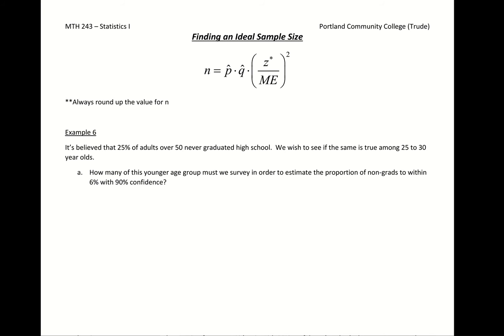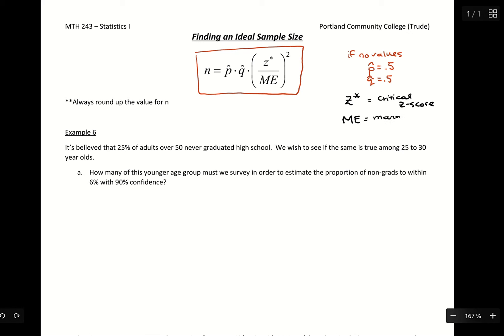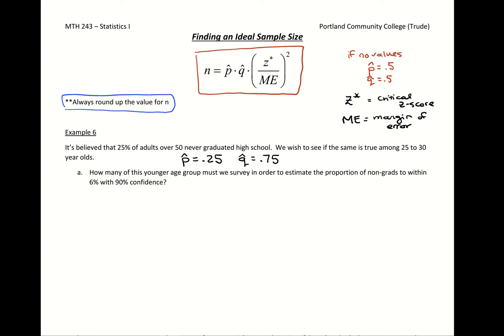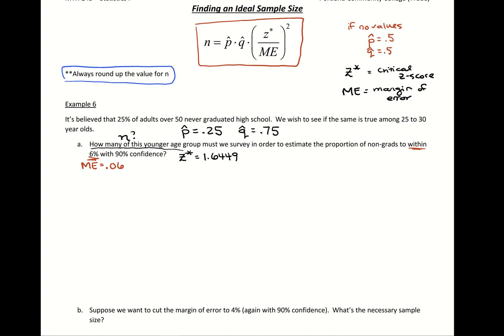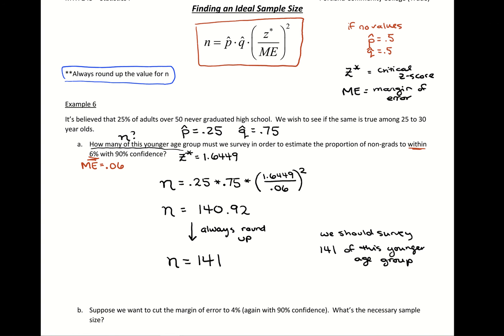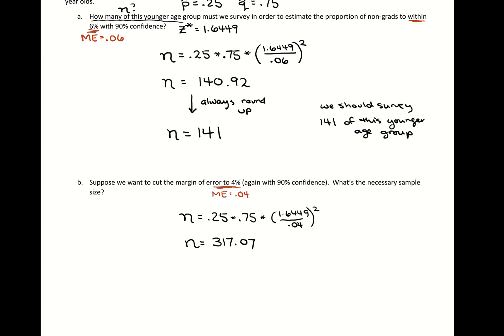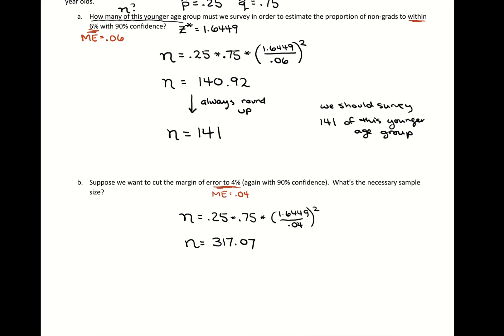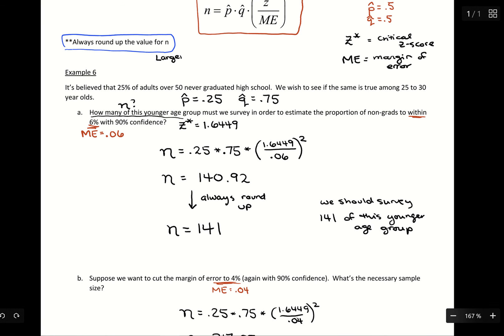Finding an Ideal Sample Size